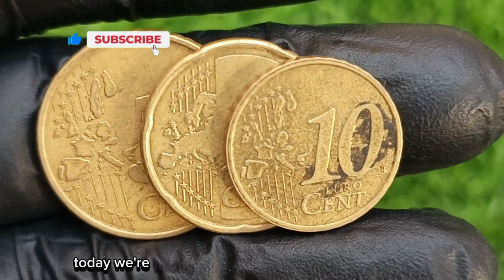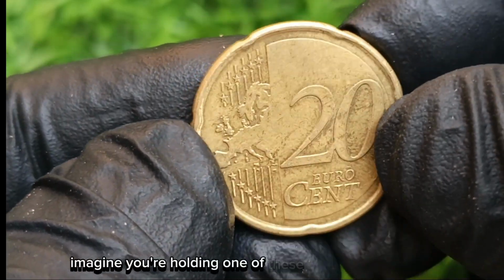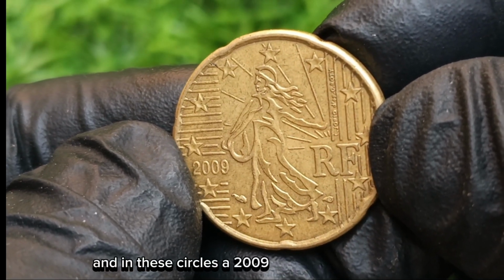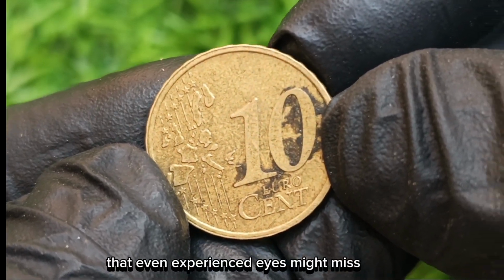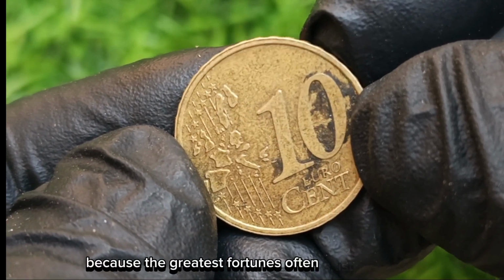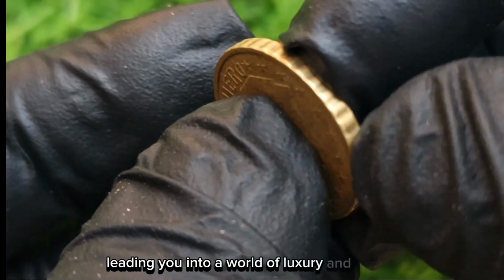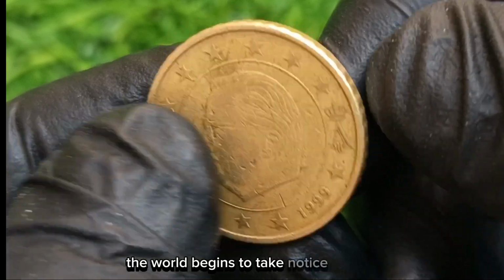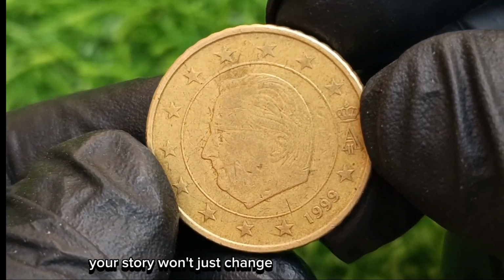Spain 50 Euro cent coin 20 cent and 10 cent ,real value of European coins - Old Coins Worth Money?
This Channel Is... SF COINS. Are you sitting on a goldmine without even realizing it? Many people have old 50 cent euro coins from Spain lying around, but could one of them be worth a small fortune? In this video, we'll explore the rare and valuable variations of the 50 cent euro coin from Spain that could make you rich. From misprinted coins to limited edition releases, we'll dive into the world of rare euro coins and reveal the secrets to identifying the most valuable ones. So, dig out your old coins and join us as we uncover the hidden treasures of the 50 cent euro coin from Spain.